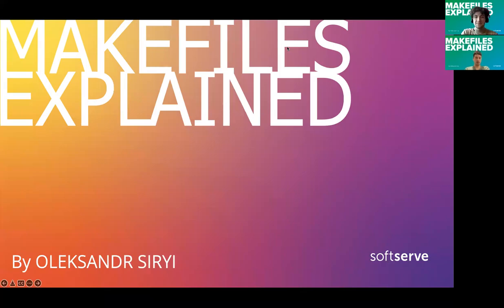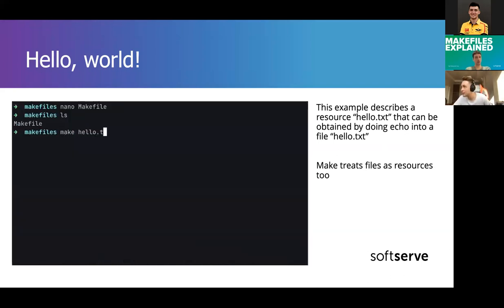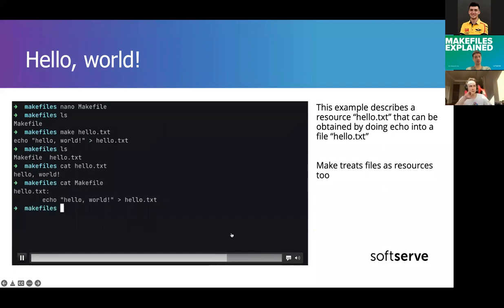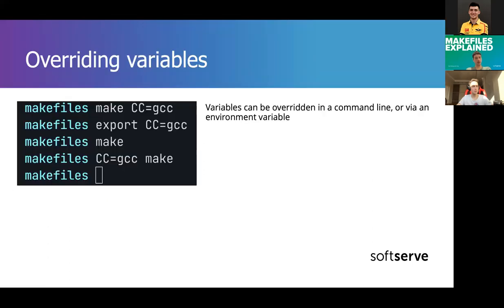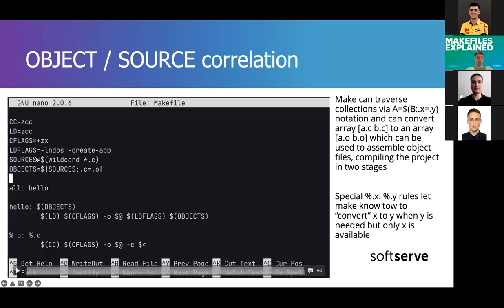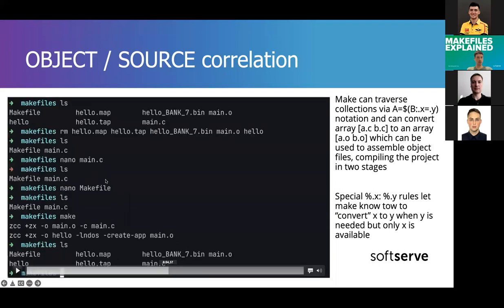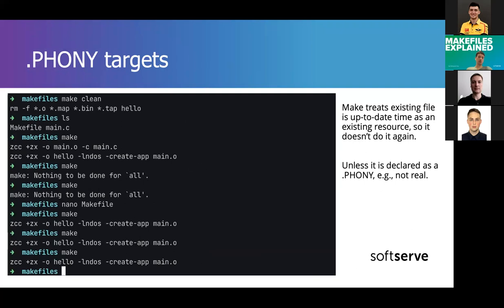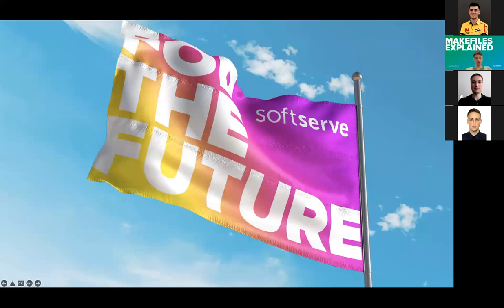Makefiles explained by Oleksandr Siryi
Makefiles syntax explained
How targets and dependencies work
Typical C project building process and how make does it
An example with obscure compiler for z80 (hello 1982) architecture